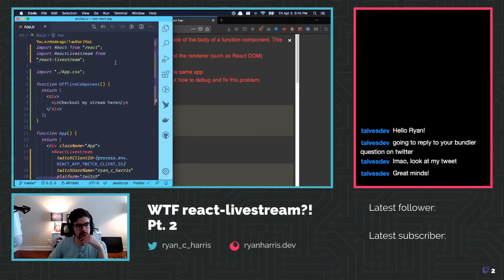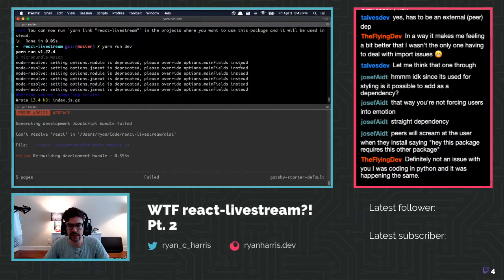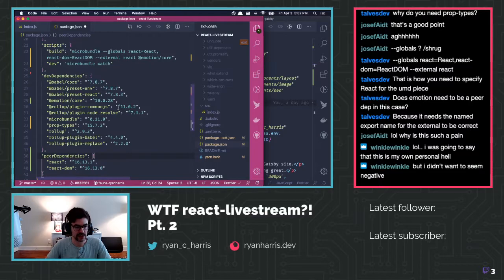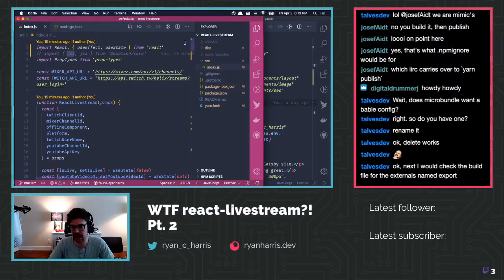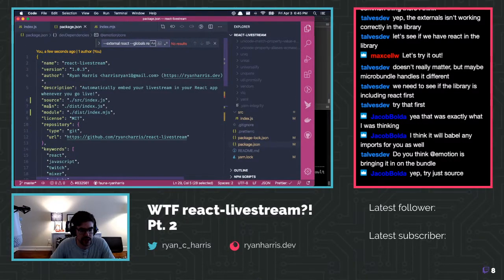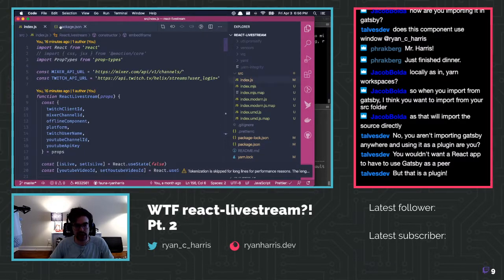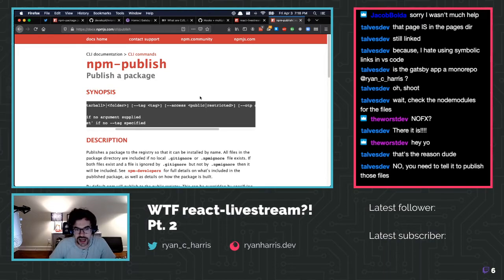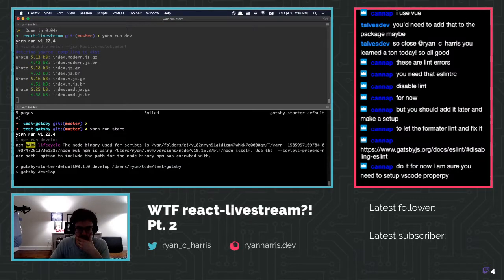WTF react-livestream?! Pt. 2 (Apr. 3, 2020)